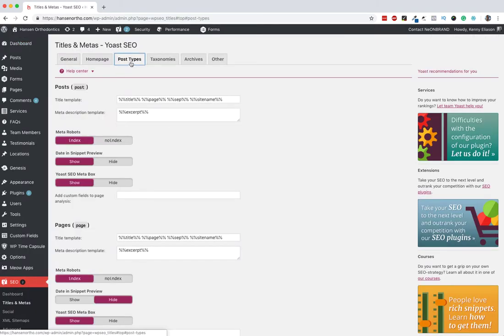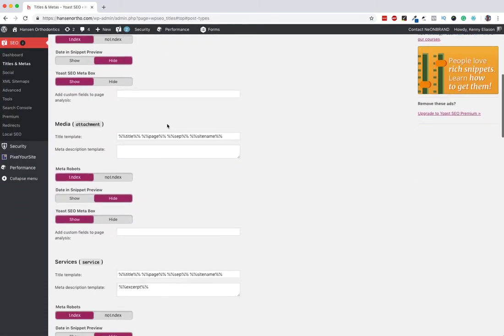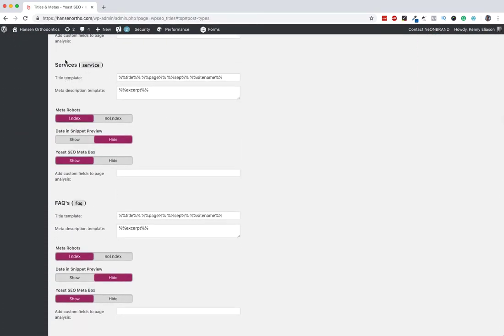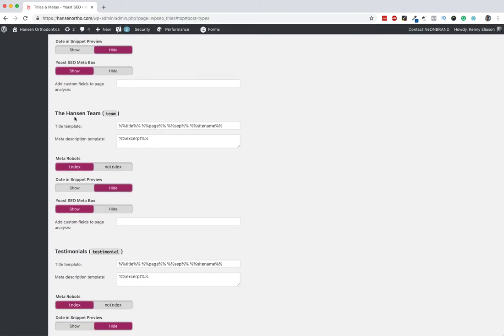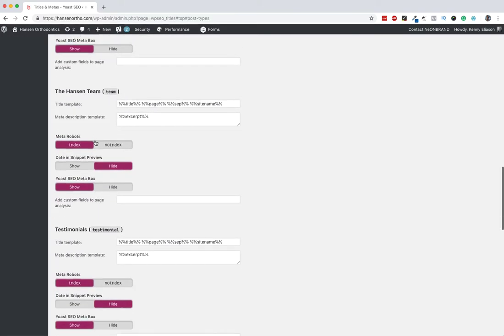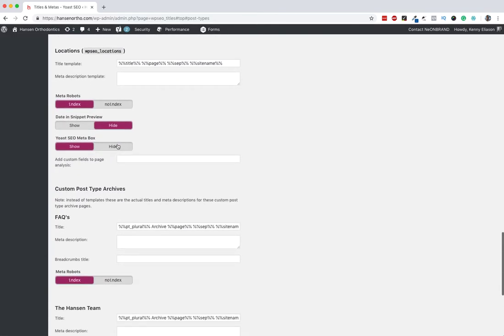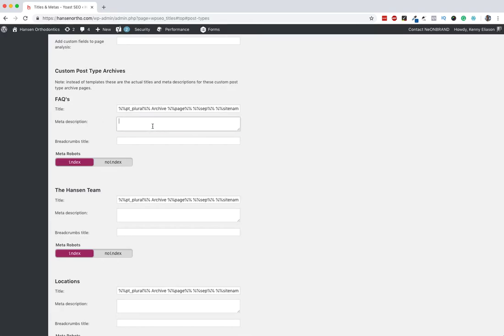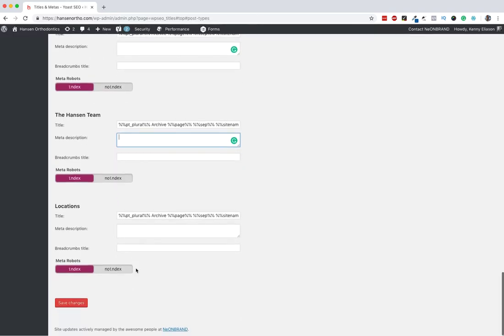How to Add a Meta Information to an Archive Page in WordPress with Yoast | NeONBRAND